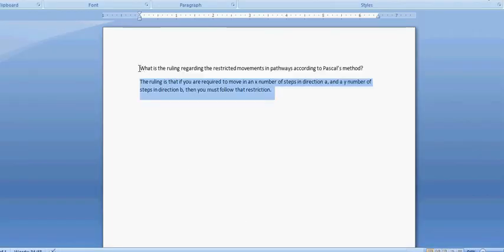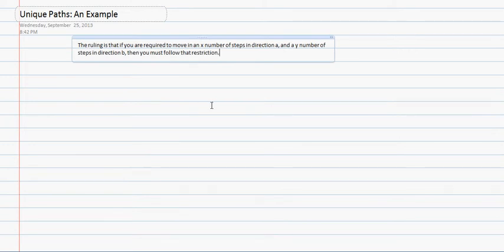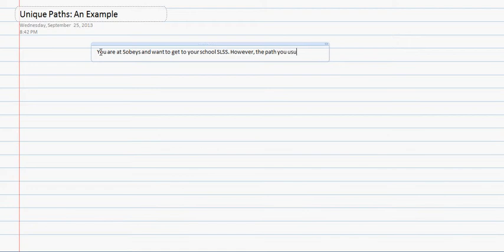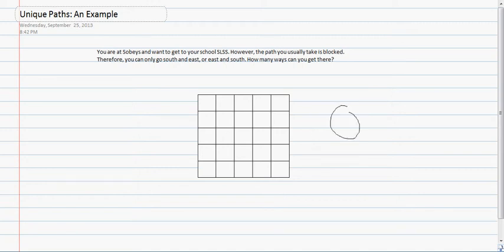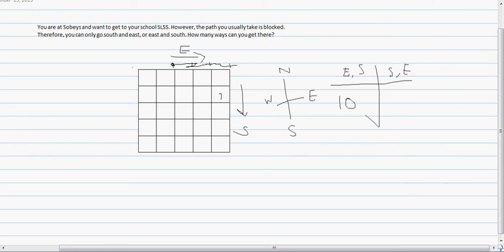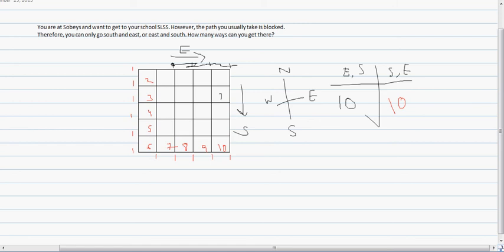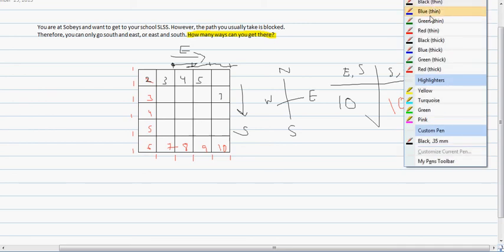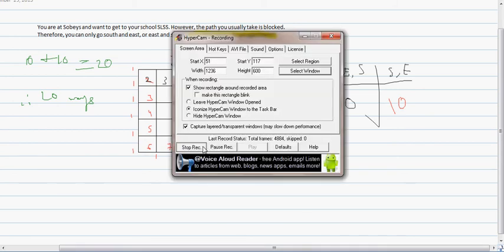Pascal's Method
As a Grade 12 Data Management student, and for an assignment, I had two choices, to make a poster or a video. I chose the video :P Hope you enjoy it!